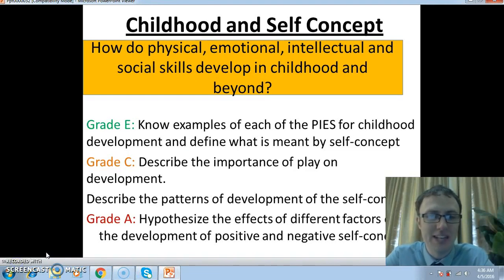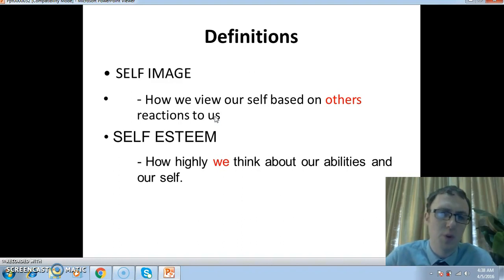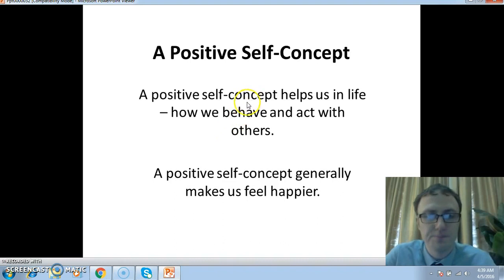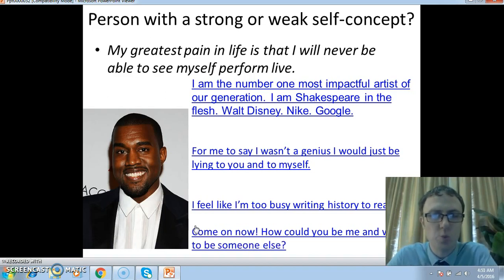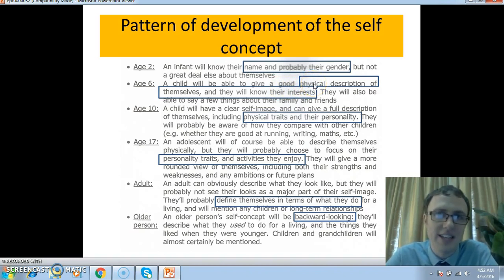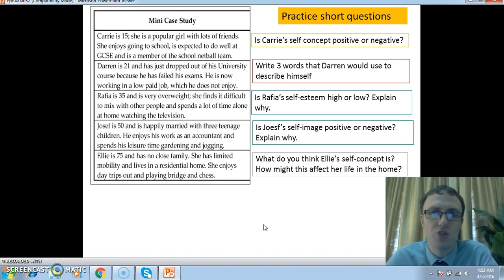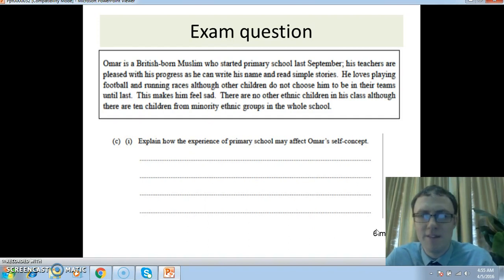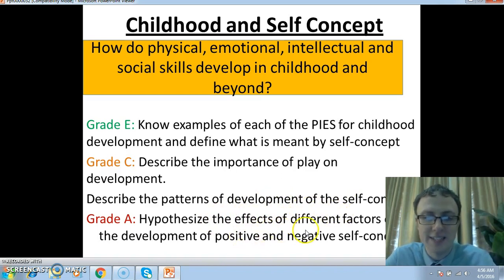Health and Social Care Unit 1 Self Concept Lesson 5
Self concept development